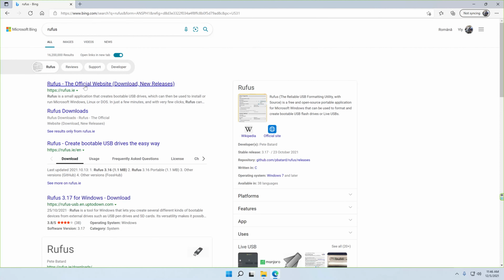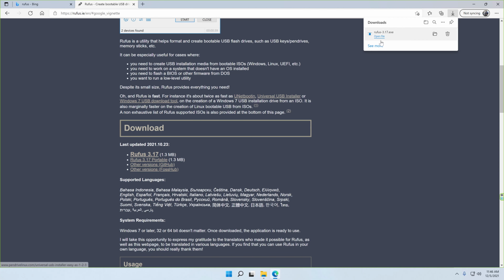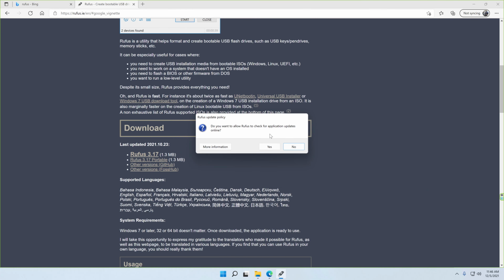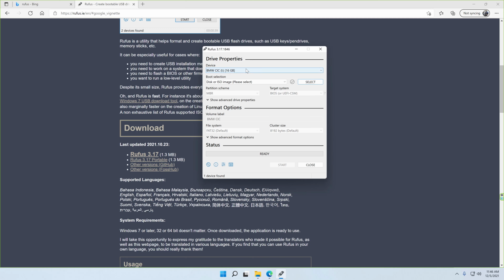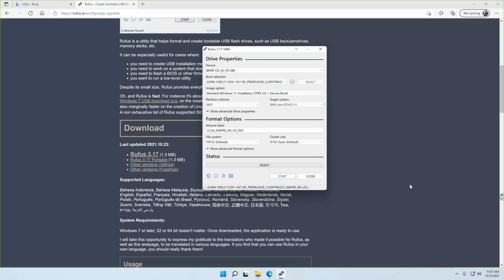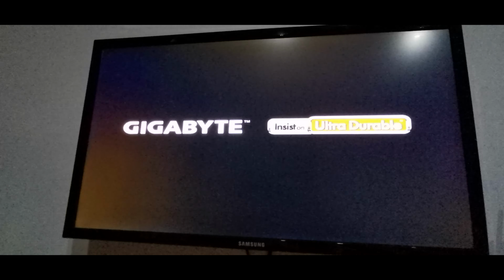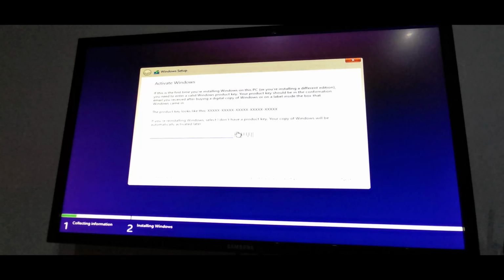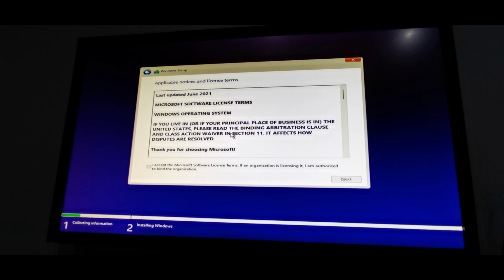Install Windows 11 without TPM 2.0 and Secure Boot Tutorial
In this video I will explain step by step how to install Windows 11.

Windows 11 is a major release of the Windows NT operating system developed by Microsoft that was announced on June 24, 2021, and is the successor to Windows 10, which was released in 2015. Windows 11 was released to the public on October 5, 2021, as a free upgrade via Windows Update and Windows 11 Installation Assistant on eligible devices running Windows 10.

Windows 11 features major changes to the Windows shell influenced by the canceled Windows 10X, including a redesigned Start menu, the replacement of its "live tiles" with a separate "Widgets" panel on the taskbar, the ability to create tiled sets of windows that can be minimized and restored from the taskbar as a group, and new gaming technologies inherited from Xbox Series X and Series S such as Auto HDR and DirectStorage on compatible hardware. Internet Explorer (IE) has been replaced by the Chromium-based Microsoft Edge as the default web browser, and Microsoft Teams is integrated into the Windows shell. Microsoft also announced plans to allow more flexibility in software that can be distributed via Microsoft Store, and to support Android apps on Windows 11 (including a partnership with Amazon to make its app store available for the function).

Citing security considerations, the system requirements for Windows 11 were increased over Windows 10. Microsoft only officially supports the operating system on devices using an eighth-generation Intel Core CPU or newer (with some exceptions), AMD Ryzen CPU based on Zen+ microarchitecture or newer, or a Qualcomm Snapdragon 850 ARM system-on-chip or newer, with UEFI secure boot and Trusted Platform Module (TPM) 2.0 supported and enabled (although Microsoft may provide exceptions to the TPM 2.0 requirement for OEMs). While the OS can be installed on unsupported processors, Microsoft does not guarantee the availability of updates. Windows 11 also drops support for 32-bit x86 CPUs and devices which use BIOS firmware.

Windows 11 has received a mixed to positive reception; pre-release coverage of the operating system focused on its stricter hardware requirements, with discussions over whether they were legitimately intended to improve the security of Windows or a ploy to upsell users to newer devices, and over e-waste associated with the changes. Upon its release, Windows 11 received positive reviews for its improved visual design, window management, and stronger focus on security, but was panned for regressions and modifications to aspects of its user interface.